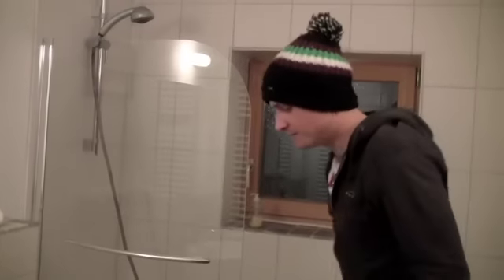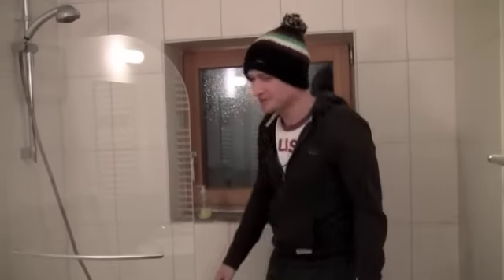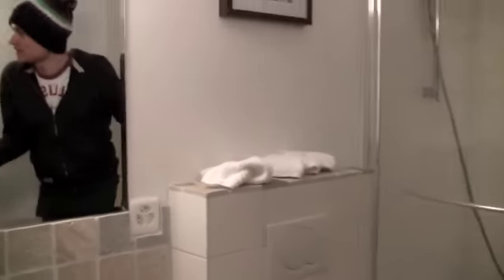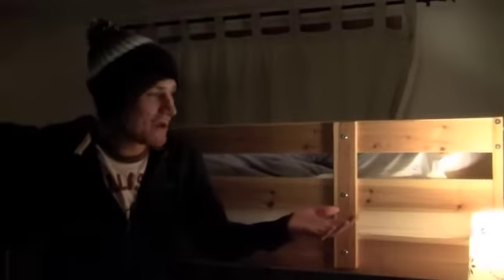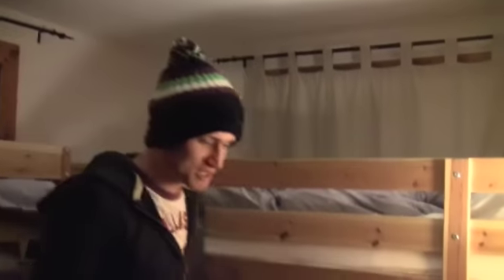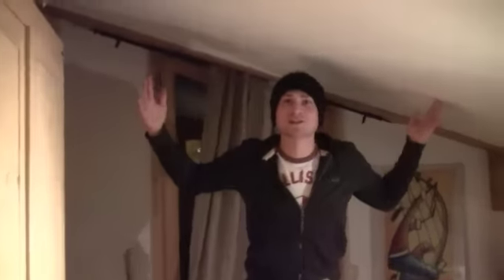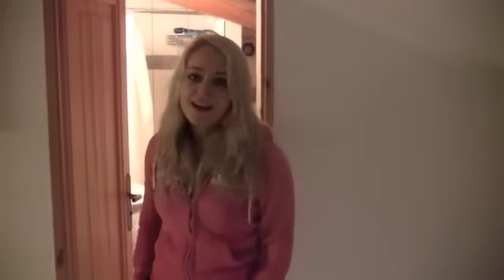Vlogmas Day 15: CHALET TOUR!